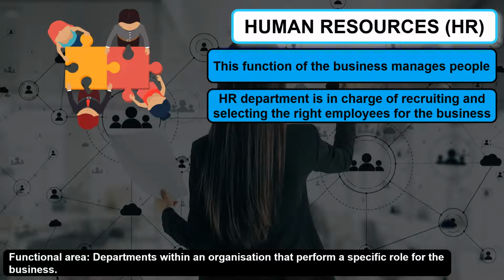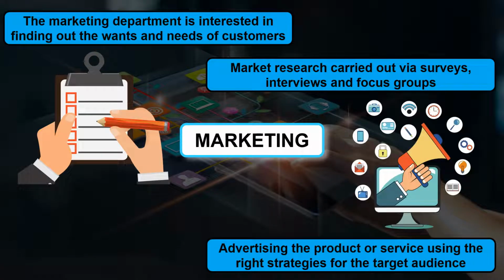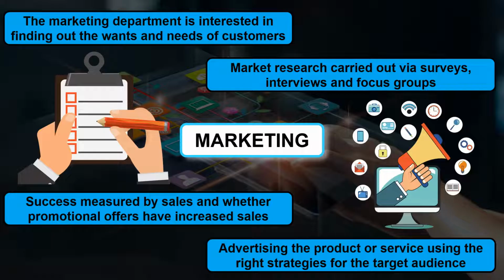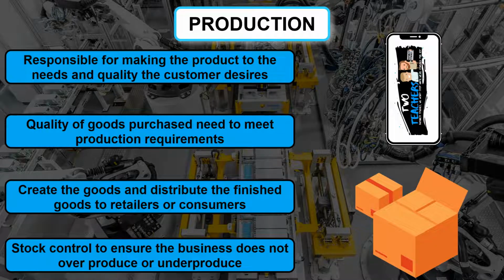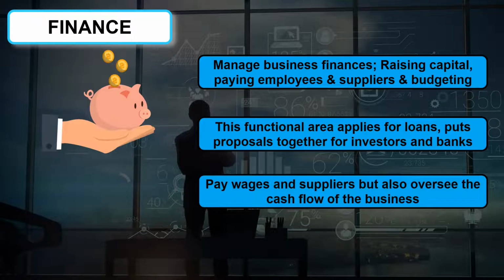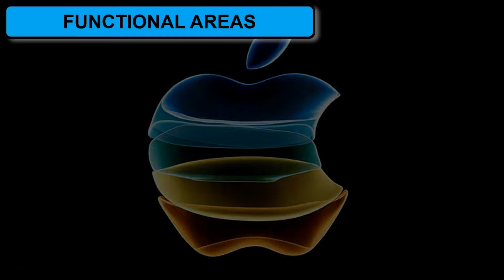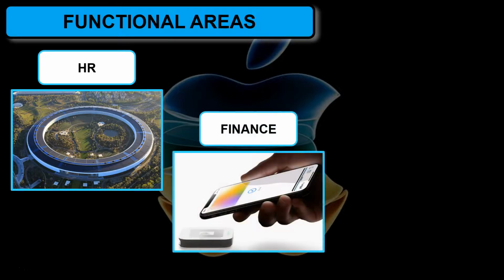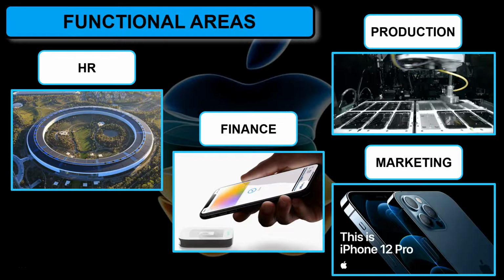Functional Areas Explained | HR, Marketing, Production & Finance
Watch this video if you want to understand the different functional areas of a business.

The video explains the common functional areas (departments) a business may have, including:

- HR
- Marketing
- Production
- Finance

The video ends with an example of how the department may work together on a project such as the iPhone 12.

Videos are uploaded weekly, so why not learn everything there is to know about the world of business